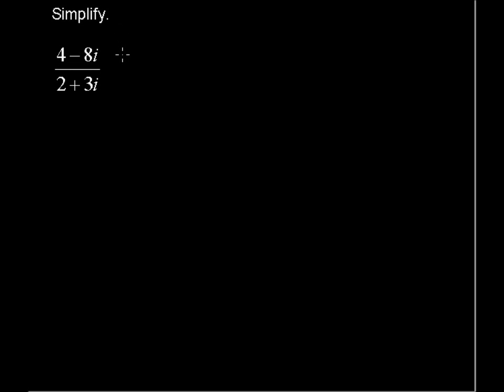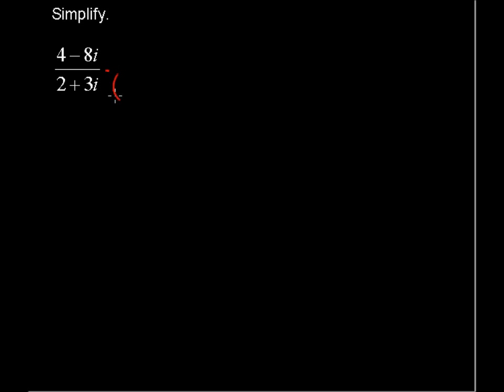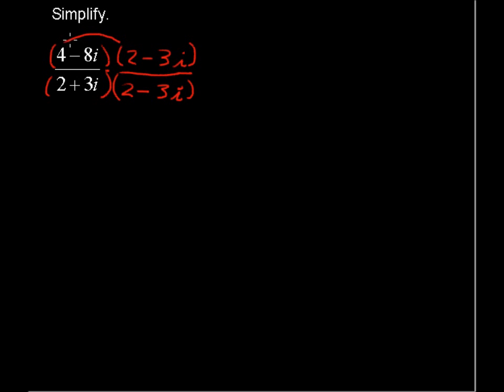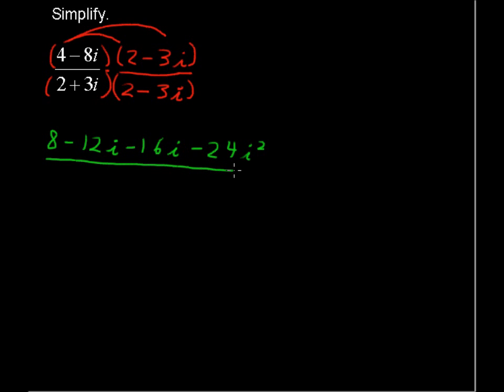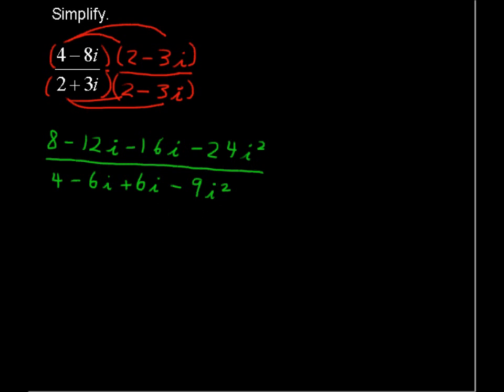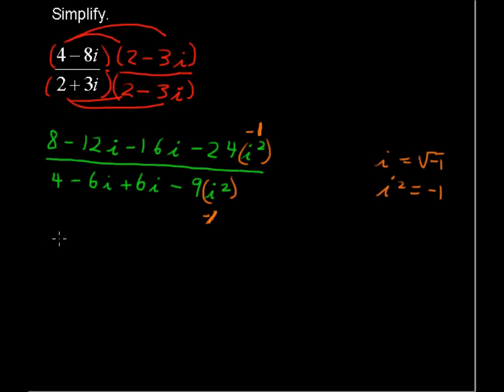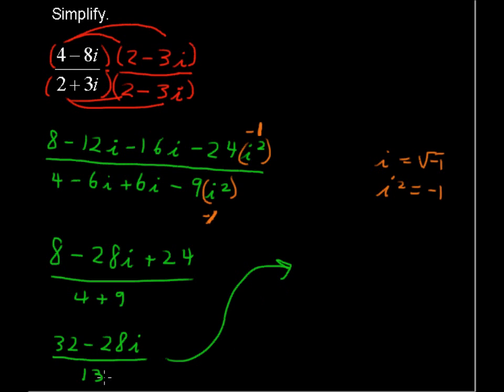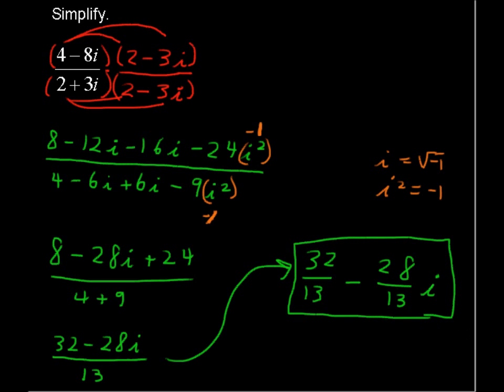How to Divide Complex Numbers - Precalculus Tips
Review How to Divide Complex Numbers in this Precalculus tutorial.  Watch and learn now!  Then take an online Precalculus course at StraighterLine for college credit.